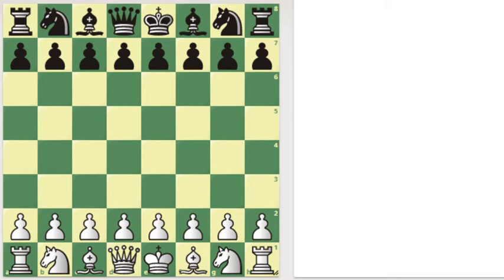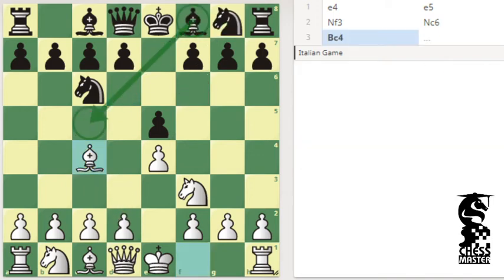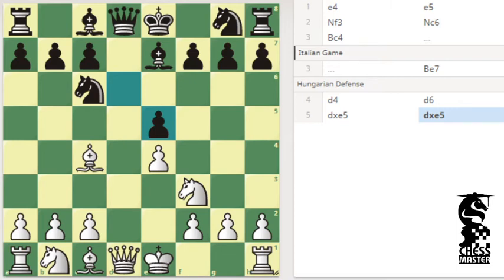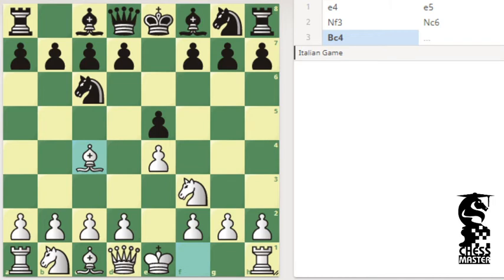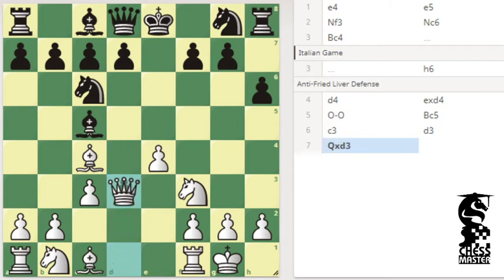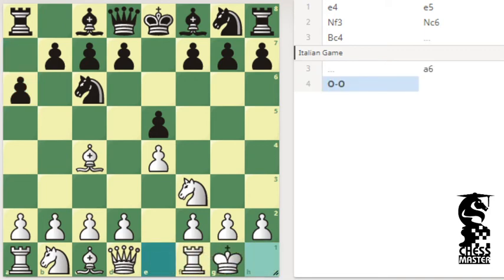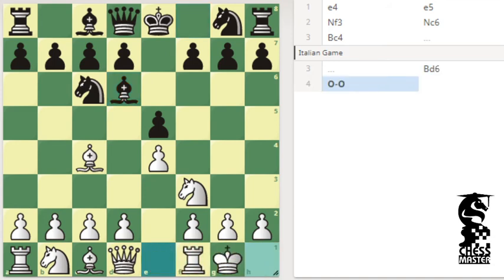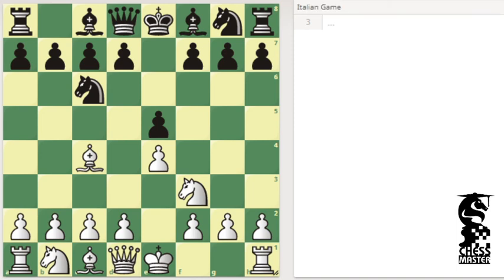King's Pawn Opening - Italian Game (Part 8)